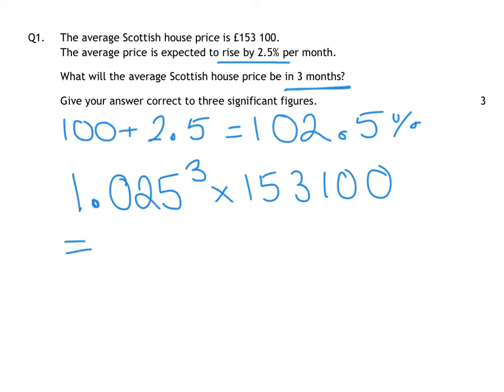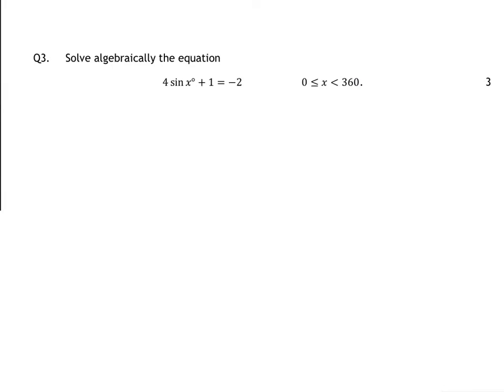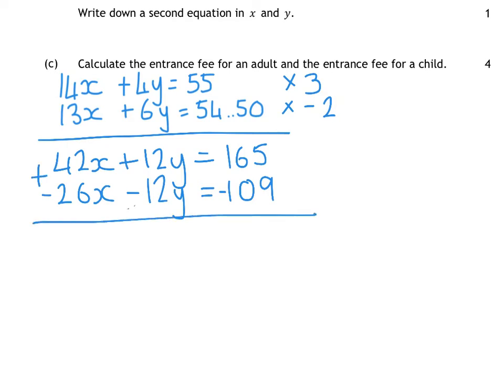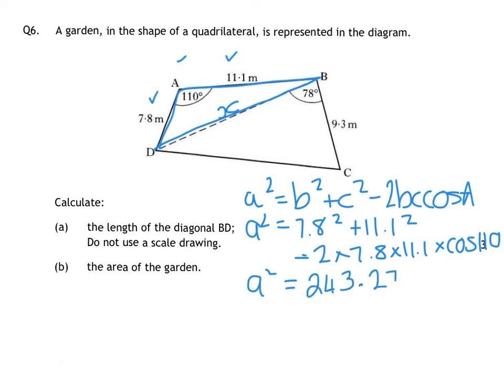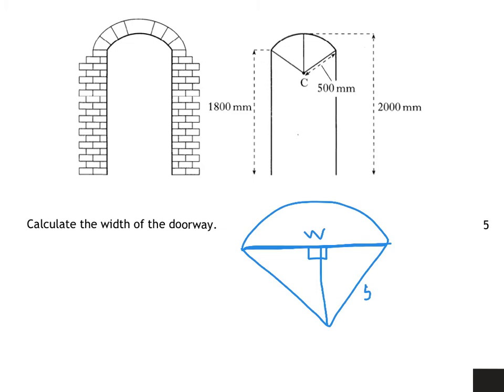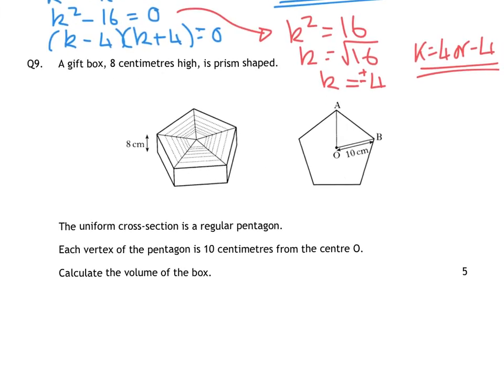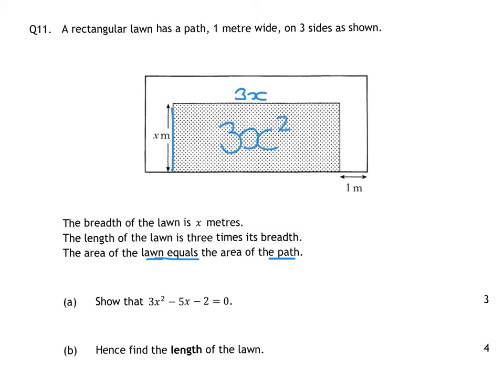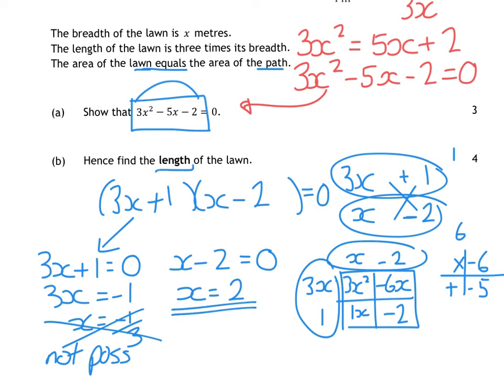National 5 Practice Paper D paper 2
Solutions to the national 5 practice papers on national5maths.co.uk